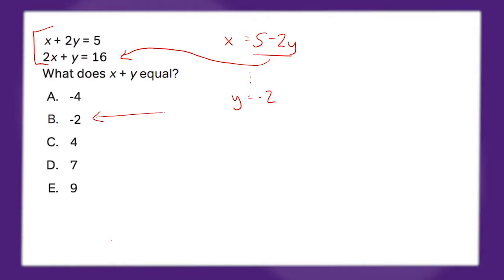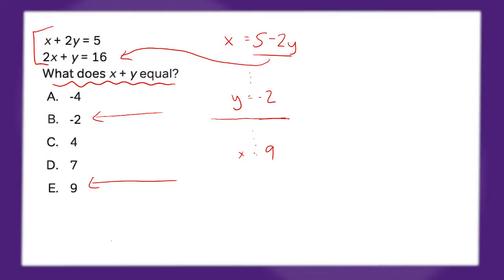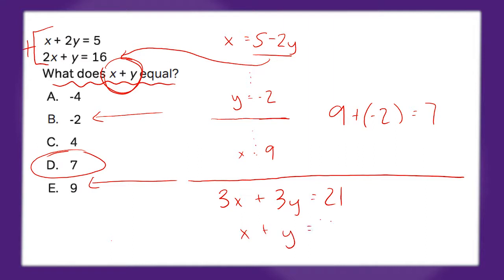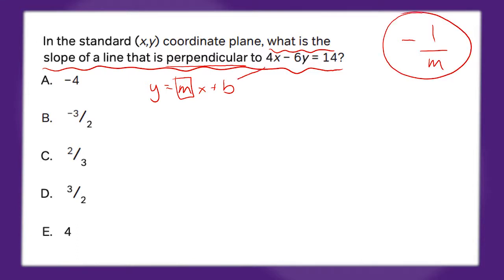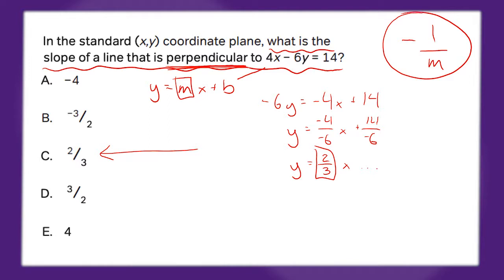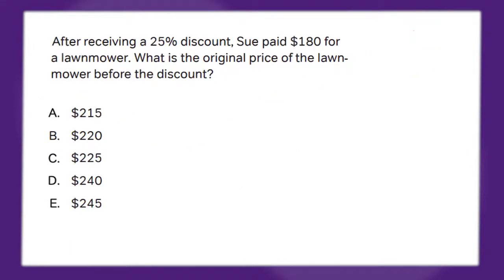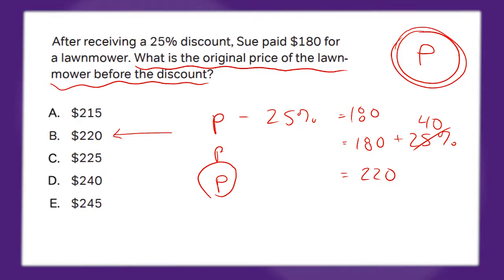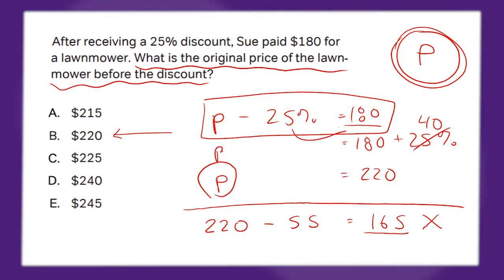ACT Test Tips: 3 Strategies to Avoid Common Mistakes on the ACT Math Test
In this week's video Magoosh's ACT expert, Erika, shares several strategies for avoiding mistakes on the ACT math section:

00:00 - Erika introduces how you can avoid mistakes on the ACT
01:49 -  Note what you're solving on your paper before solving
04:31 -  Look back at what you're solving before picking an answer
06:06 - Do a logical check on your answer